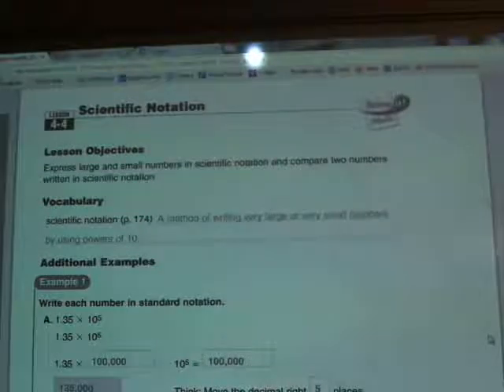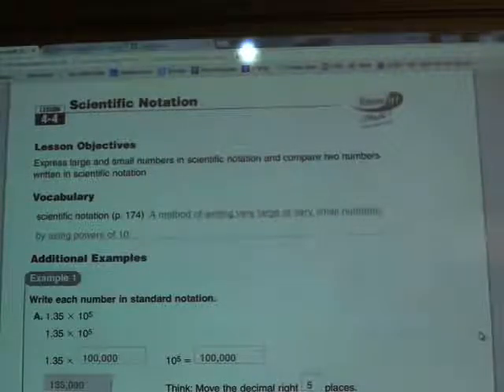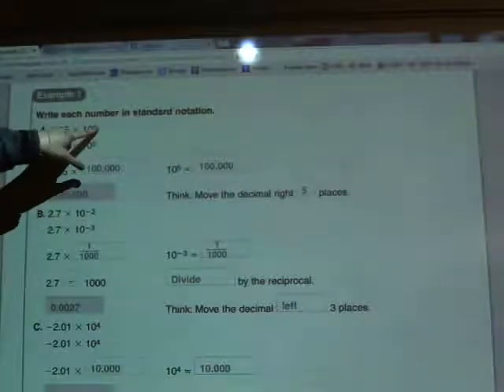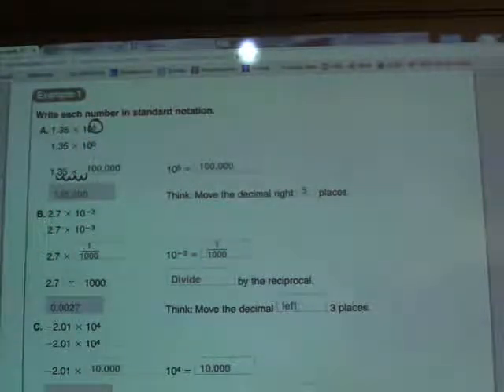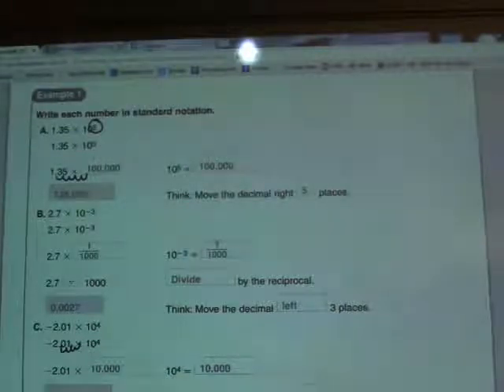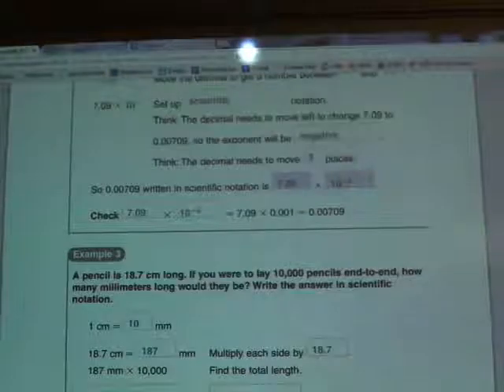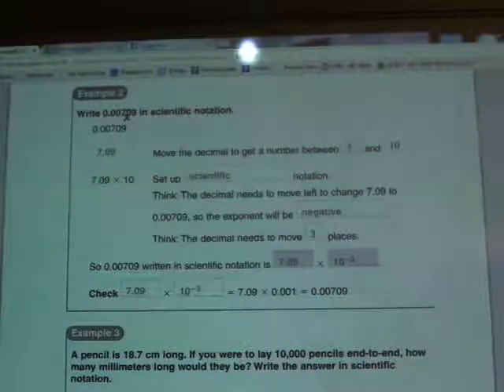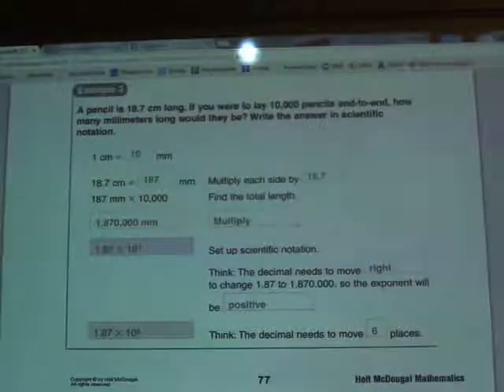Eight Grade - Notes - Chapter 4 Section 4 Part A